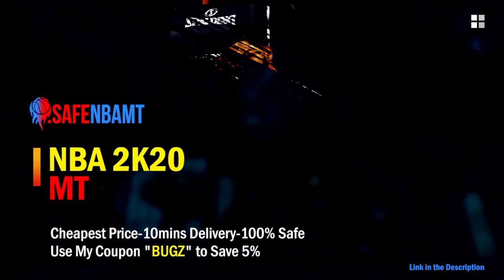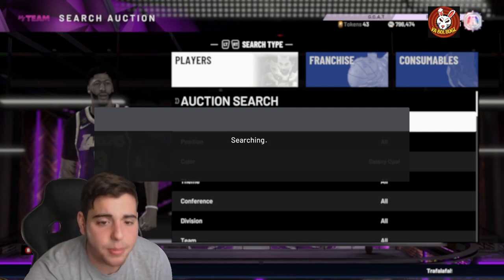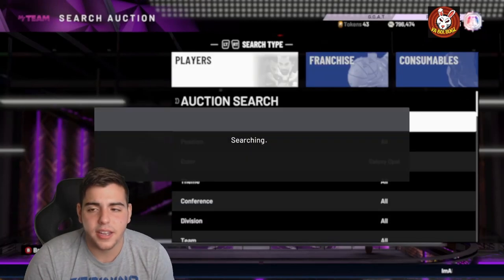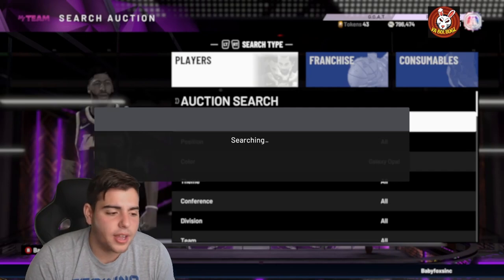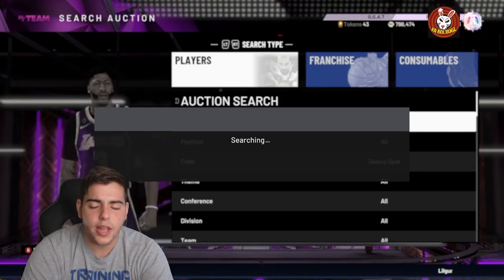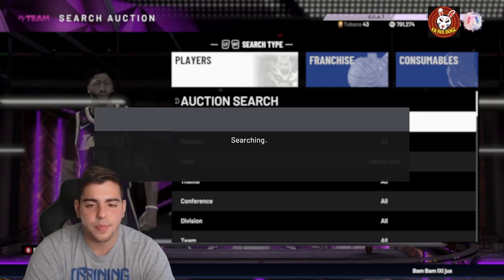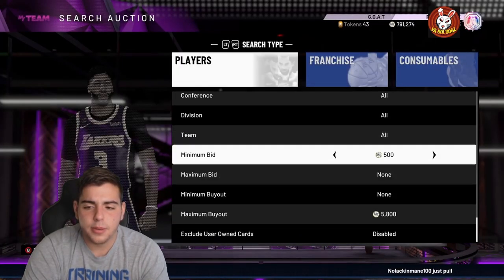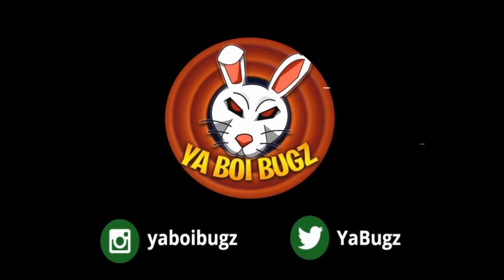INSANE 10 MIN GALAXY OPAL SNIPE CHALLENGE AGAINST OKODRE!🔥🔥HOW MANY OPAL SNIPES DID WE GET?